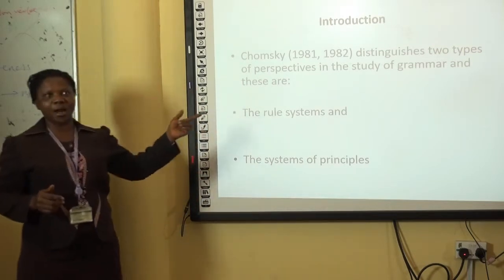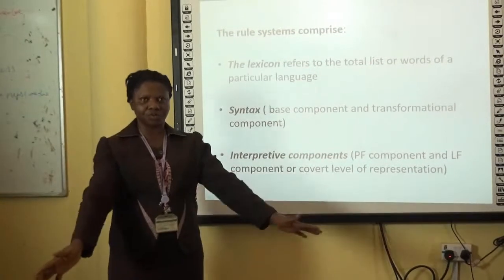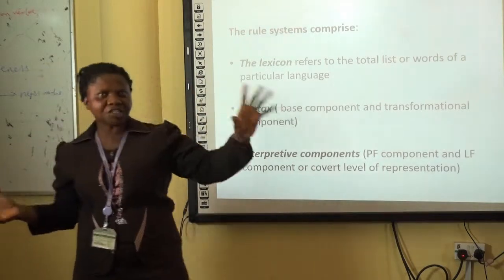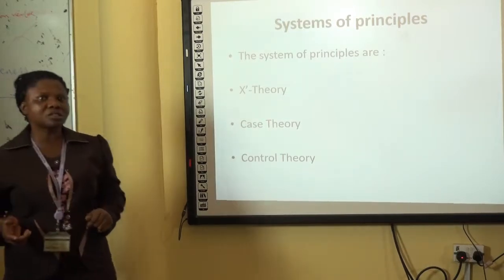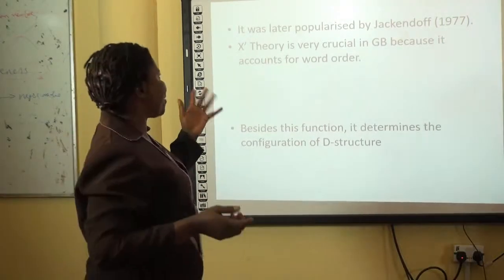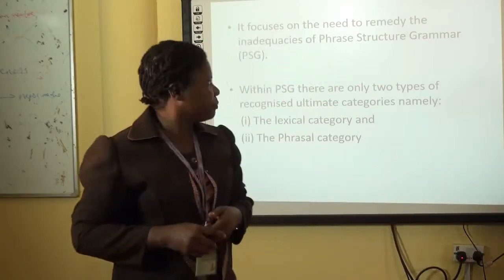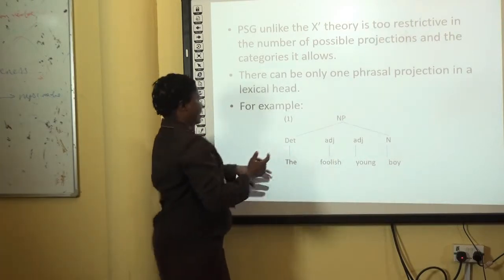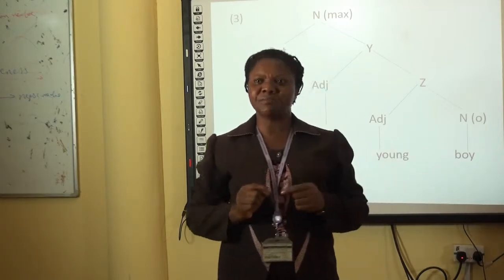ADVANCED ENGLISH SNYTAX ENG 202 BY DR MRS M.E ANANA